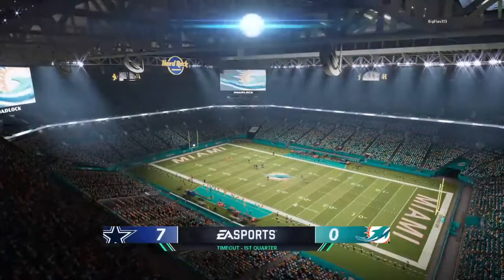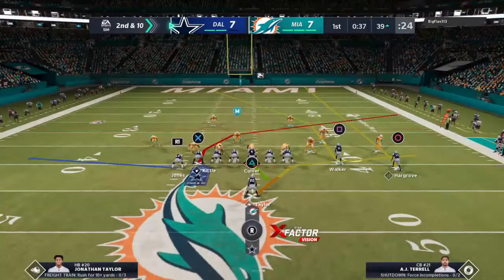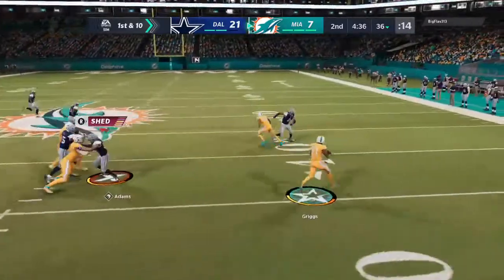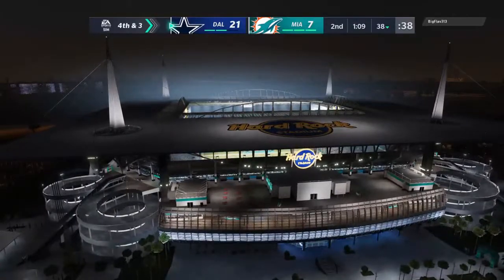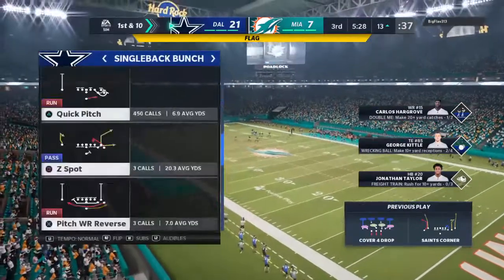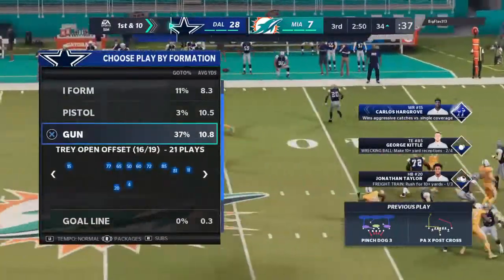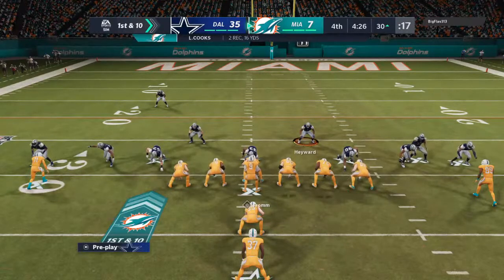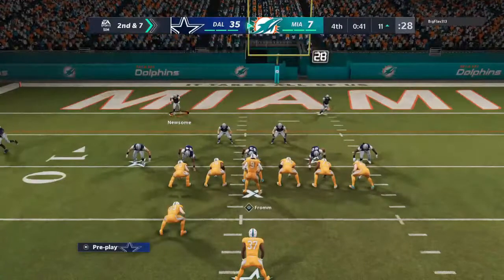MikeT191906's Live PS4 Broadcast